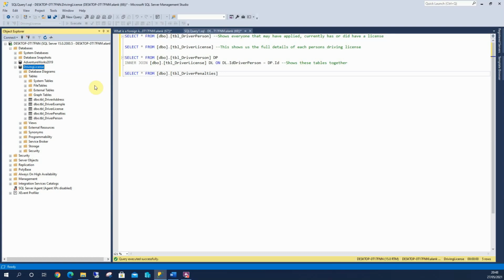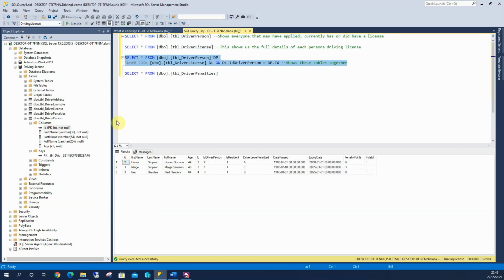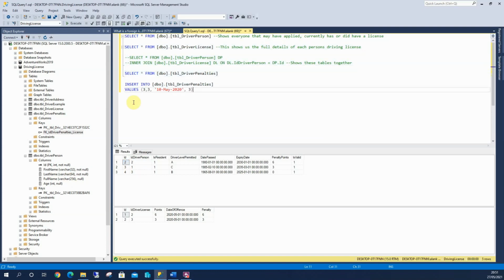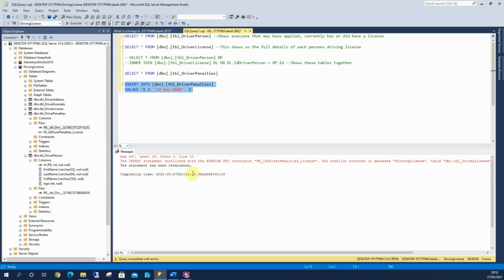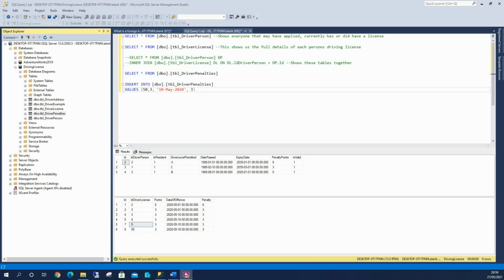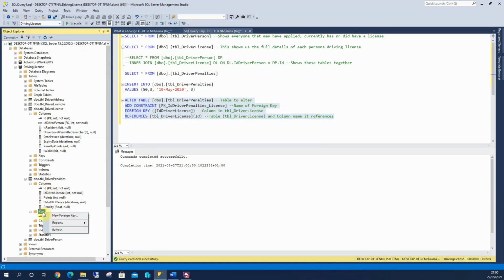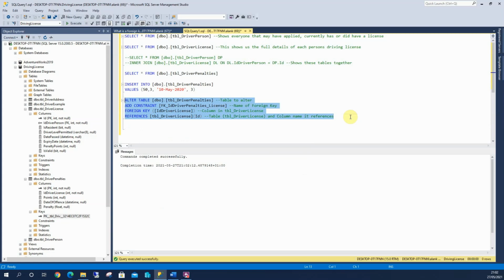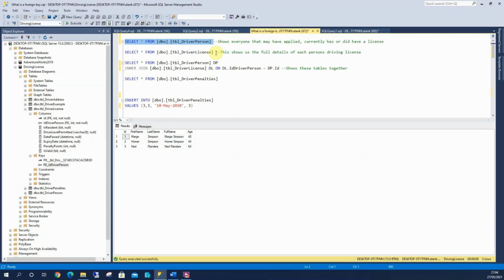SQL Foreign Key Constraint - A Complete Tutorial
Here we look at Foreign Keys in SQL Server and how to find them within SQL Server Management Studio, the video covers:

How To Create Foreign Key Constraints

We look at how to create Foreign keys along with why they are needed and what we need to check prior to creating them. Foreign keys can be created when we create the table, or alternatively they can be created afterward. In this tutorial I show you both. I find its very useful to know how to create Foreign Keys using code personally and as a DBA or a Data Analyst you should understand this.

Foreign Key Error

Very frequently we may find that we are getting Foreign Key errors in SQL Server, errors such as 'Violation of Foreign Key Constraint'. This is usually raised when inserting into a table and the the value the Foreign Key is referencing, isn't there - so the constraint is doing its job. Remember a Foreign Key is there to enforce integrity in a database. In this tutorial we recreate that error and explain why it happens and more importantly - how to fix it!

Although this tutorial isn't solely on Primary Key vs Foreign Key (I will probably do one shortly), I do reference the usage of Primary Keys in this video and explain the comparison between the two. Knowing what a Primary Key is this tutorial shows you everything about a Foreign Key so the difference is explained to you here too.

How To Find Foreign keys in SQL Server Management Studio

There are times when we may want to know how to find foreign keys within SQL Server management studio. In this video we cover how to locate these within tables and I run through scripting them out and re-adding them. The biggest problem that I found when creating Foreign keys are that the data may need to be 'cleansed' first because you may be trying to create a Foreign Key on a table but the existing data within it contradicts what you are trying to do - so you need to prep the table first.

To explain the above example we look at how to remove a foreign key and then re-add it.

As always, if there are any questions then let me know.

Thanks

Alan

Lesson

00:00 Tutorial Overview
02:14 Inserting into table with Foreign key
03:05 Violation of Foreign Key Constraint
03:30 Remove Foreign Key Constraint
04:10 What is a foreign key
04:30 Create Foreign Key
06:54 How to Find Foreign Key Constraint

References.

The below links may also help you understand Foreign Keys